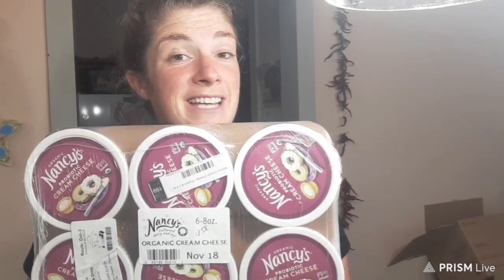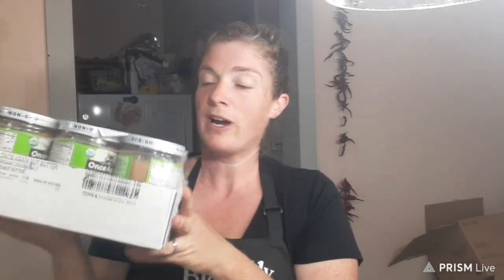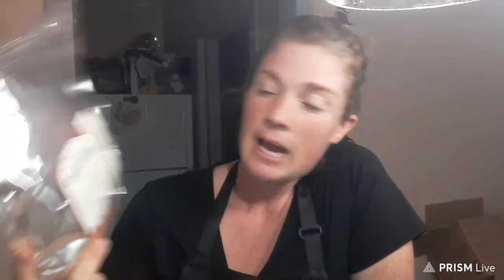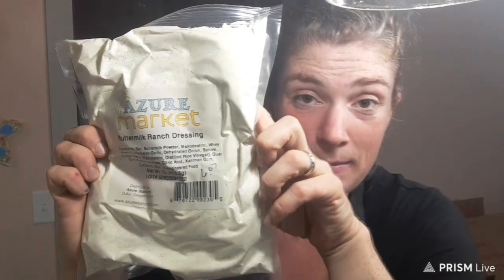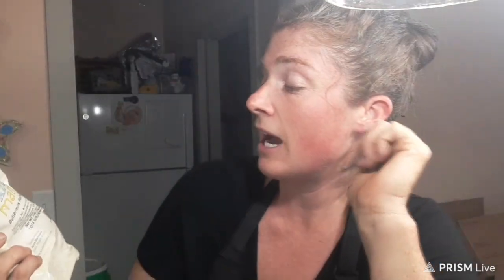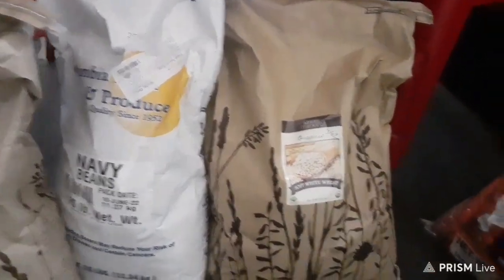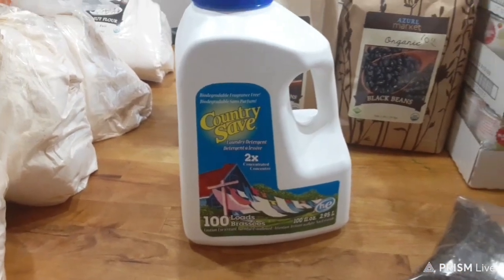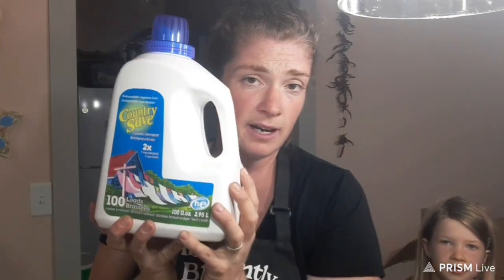Azure Standard Haul October